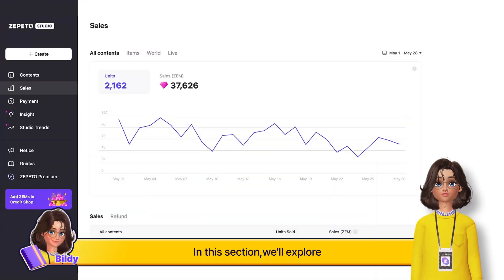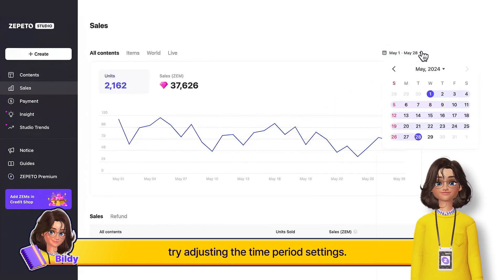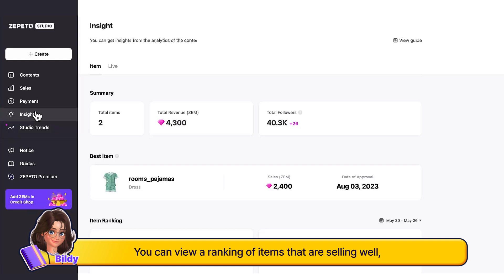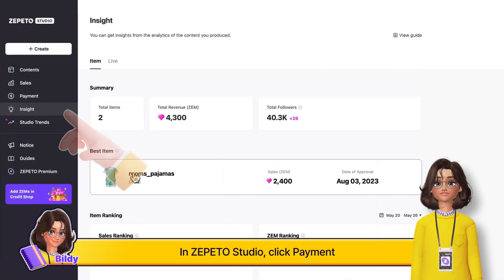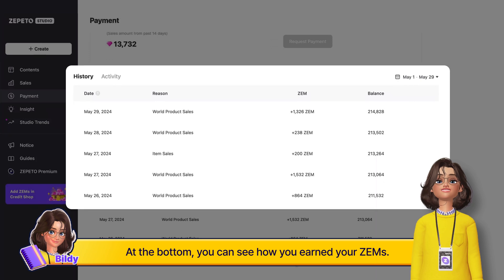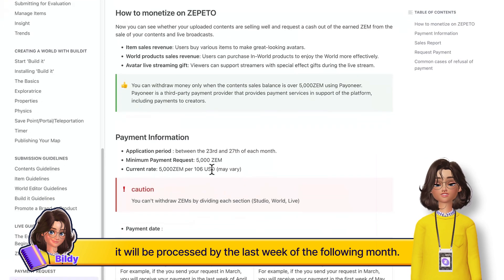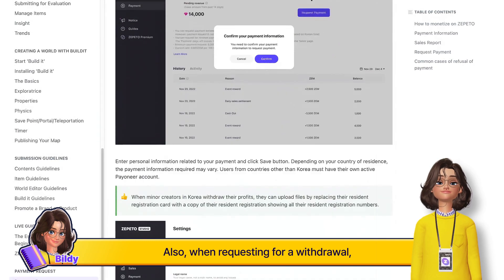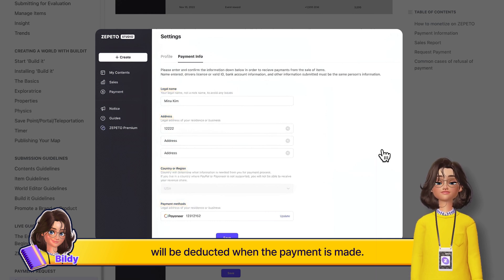[Step by Step World Tutorial] [Monetization] Part 7. Launching Your World and Checking Revenue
Learn how to launch your World and track your revenue.